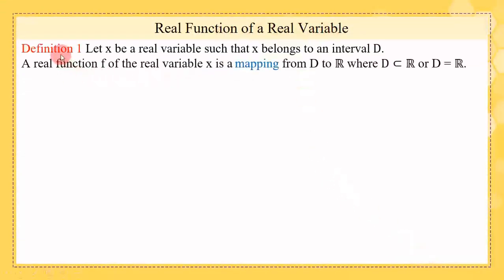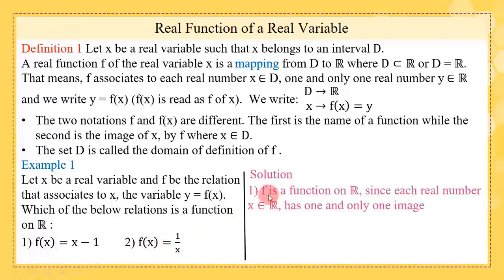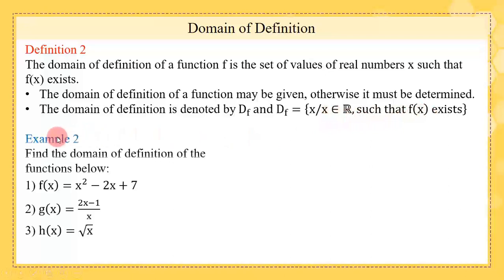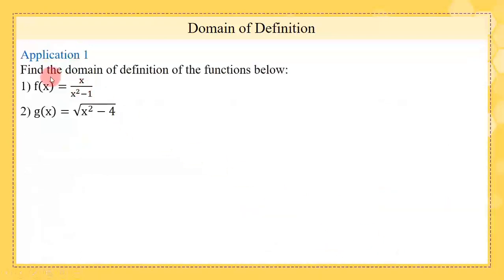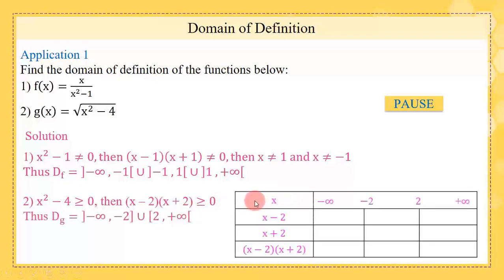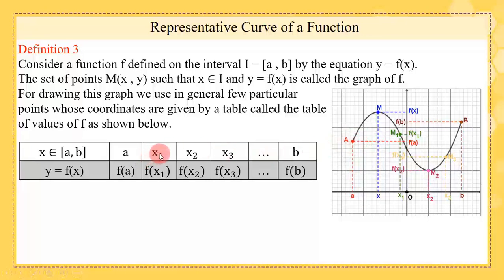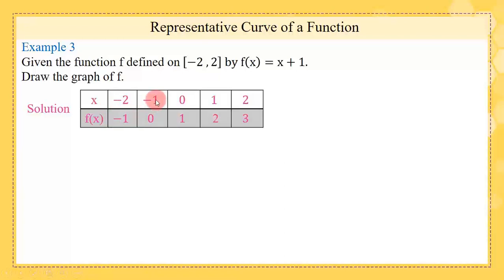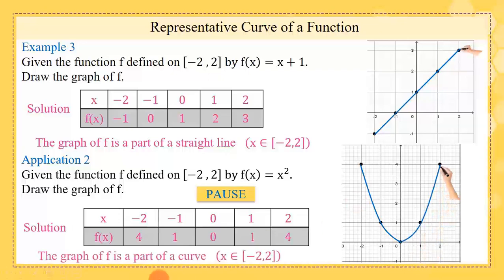Gr10 En Math Ch11 Functions Generalities Part1 A 20 21